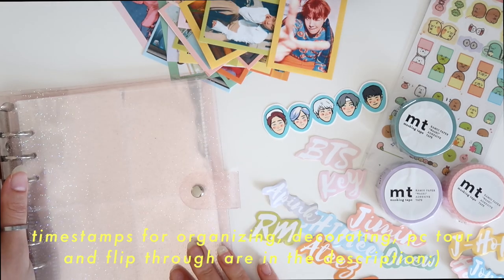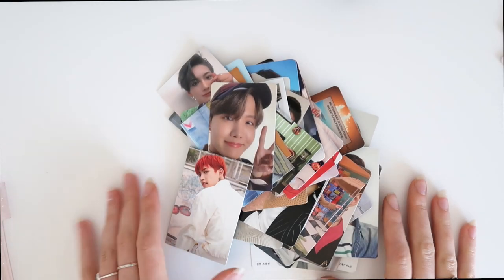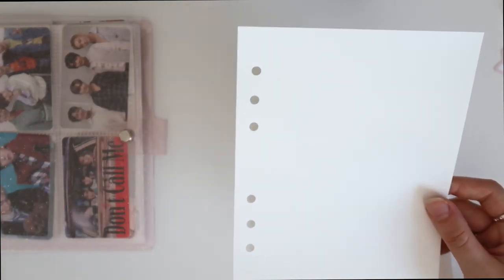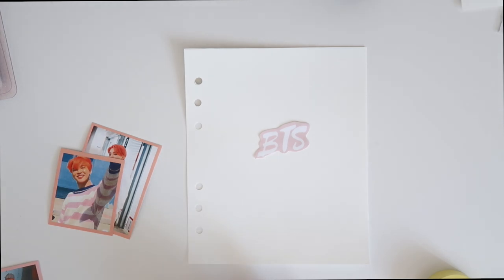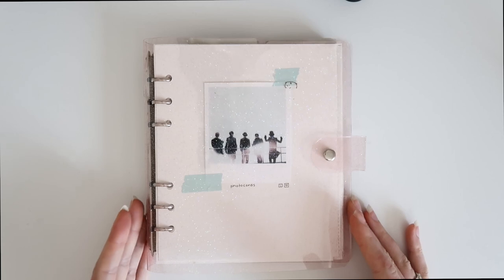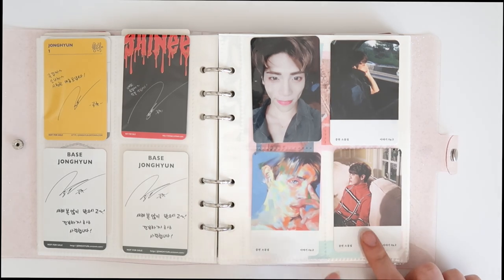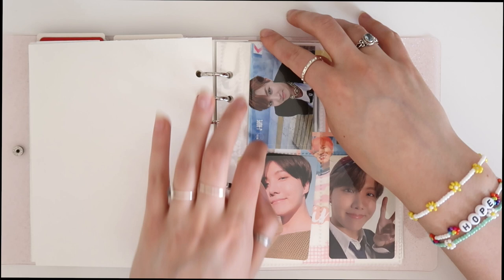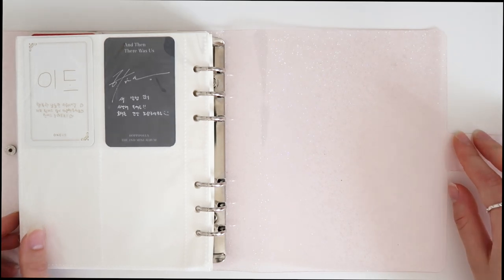decorate and organize my new pc binder with me + pc tour and flip through // shinee, bts and more:)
Hello friends, it's v!
Welcome back to another video that for once isn't a vlog!! I've wanted to make a really cute pc binder for the longest time and my friend Nat finally inspired me to get it together and order one! I had a lot of fun decorating and organizing it, and showing off my pcs :) I hope you can get some inspiration from this video, or just chill with me while I decorate!

timestamps //
0:08 - intro and talking about my new binder
0:45 - showing my old pc binder
1:53 - showing some materials
2:31 - removing pcs from old binder + sorting them
3:35 - putting pcs into the new binder
5:55 - decorating/ making dividers and a front page
11:24 - putting everything together
12:03 - photocard tour
21:00 - silent flip through
23:01 - outro

the binder I ordered:
(in pink, w/ 25 4 slot inserts)

equipment //
camera: canon g7x mk ii
editing: fcpx, procreate

music used //
ALL BY DOOPIANO